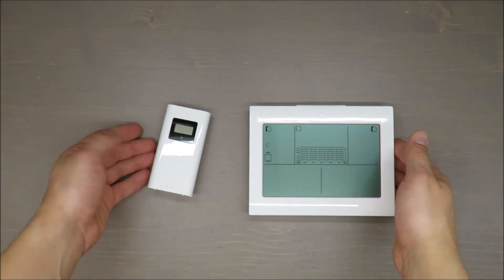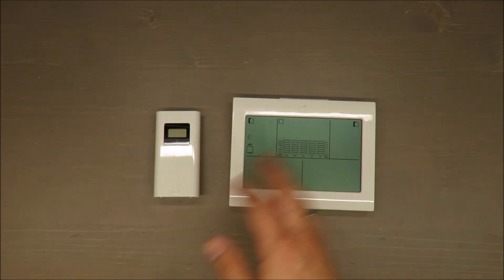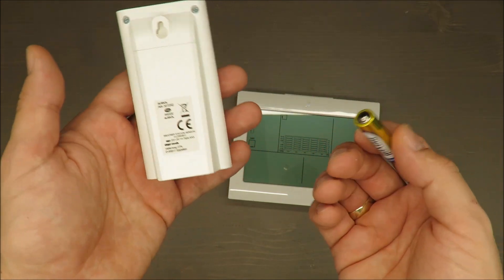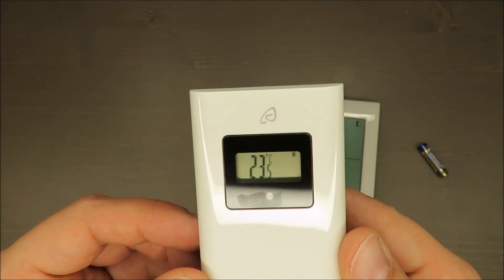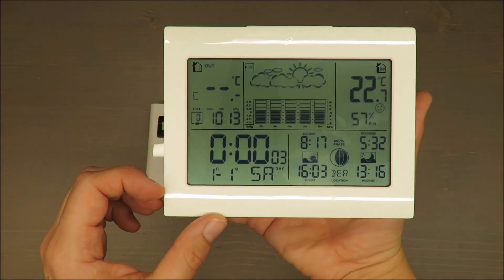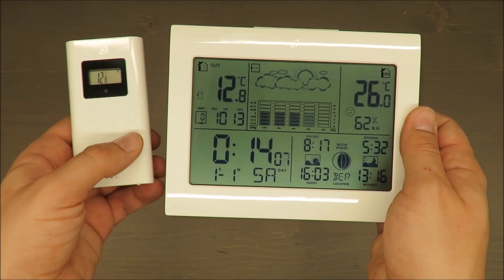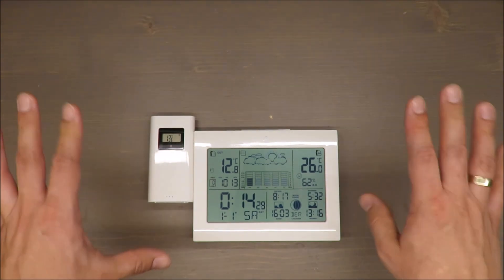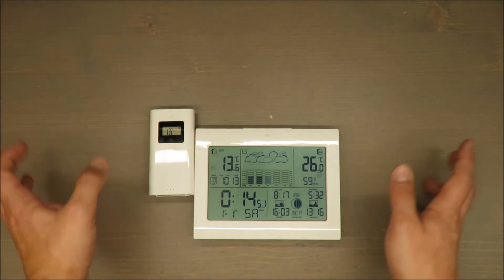REVIEW Auriol Radio-Controlled Weather Station 08/2018 (Lidl internal external AAA 100m 1.5)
IAN: 307252

Features
LED backlit display
Weather forecast via simple symbols
Indoor and outdoor temperature
Air pressure and humidity
Barometric pressure graph and values for the past 12 hours
Sunrise/sunset and moonrise/moonset times as well as moon phase

Please note: Check the scope of delivery after purchase. Please ensure that all
parts are included and undamaged.
 1 x weather station
 3 x battery 1.5 V AAA R03/LR03
 1 x outdoor sensor
 2 x battery 1.5 V AAA R03/LR03
 3 x anchor/dowel
Specifications
Weather station
 Operating temperature 0 – 50 °C
 Temperature display: +/- 1 °C
 Battery: 3 x 1.5 V AAA R03 / LR03
Outdoor sensor
 Operating temperature -20 – 50 °C
 Range: max. 100 m
 Frequency: 433 MHz
 Transmission power: 0.024 W
 Protection offered by the case (outdoor sensor): IPX4 (Water resistant
according to IEC norm 60529)
 Battery: 2 x 1,5 V AAA R03 / LR03
 - Symbol for direct current